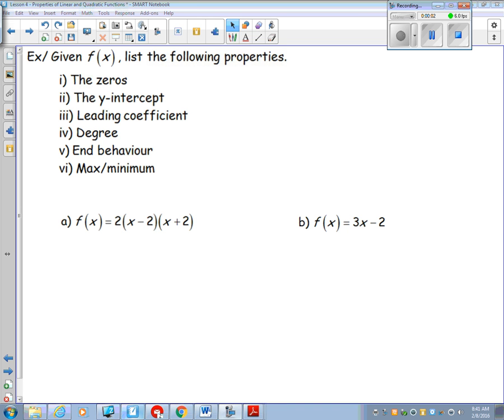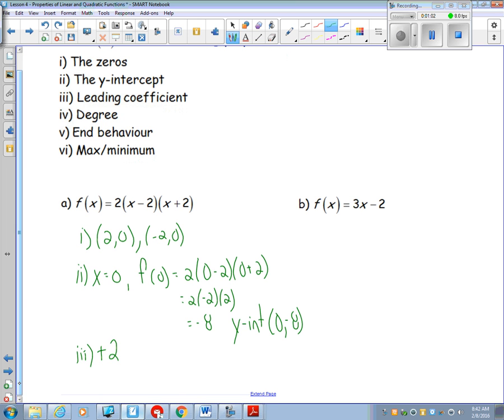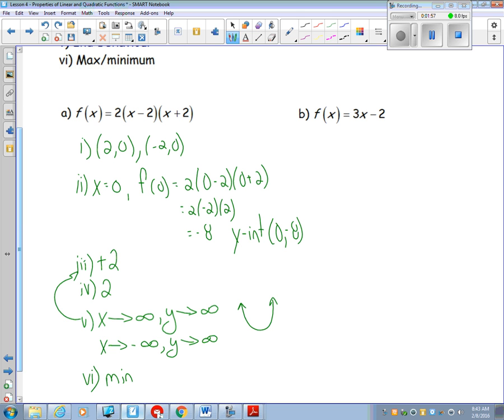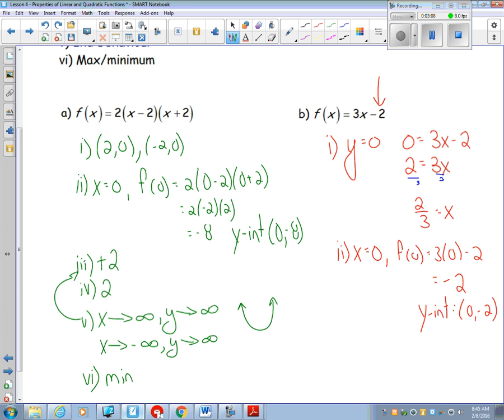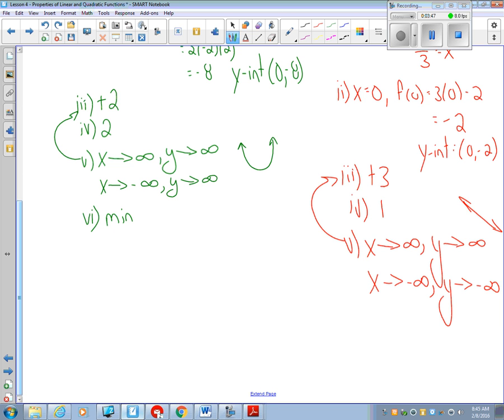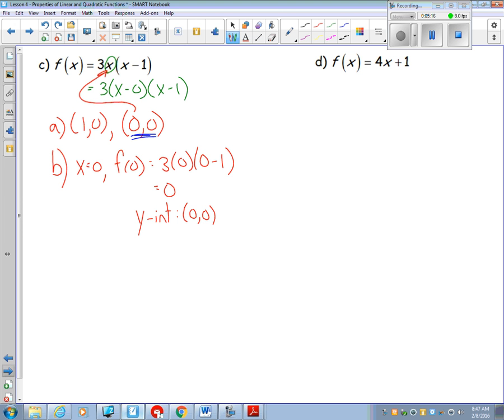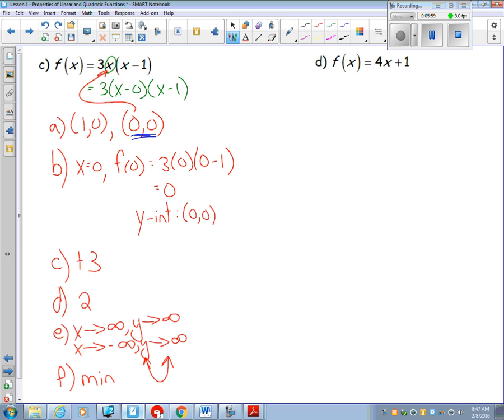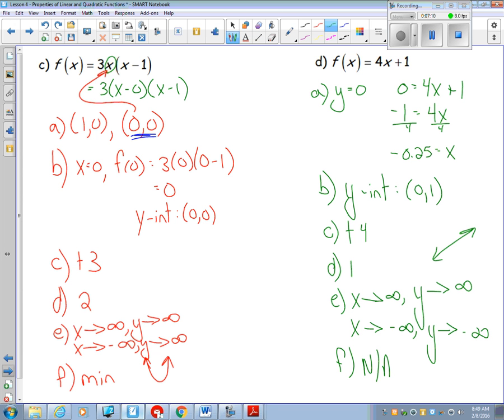Page 3 Properties of Linear and Quadratic Functions